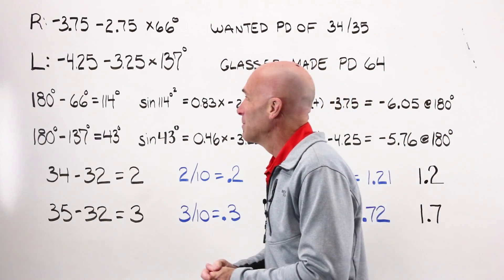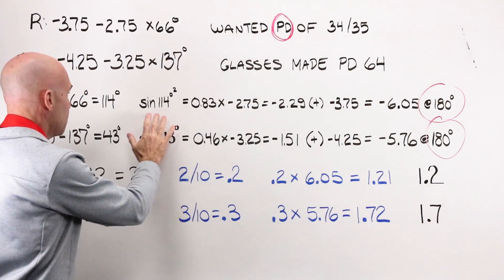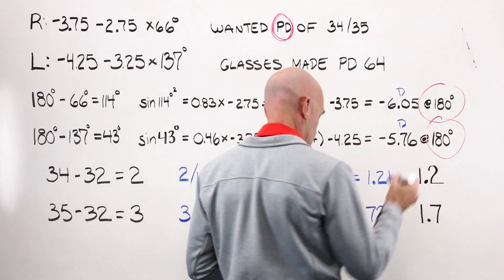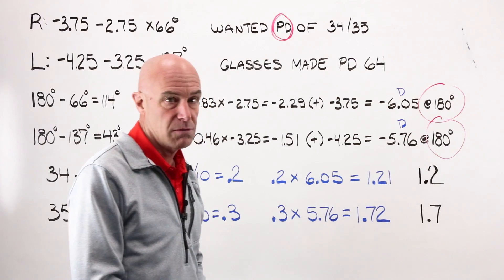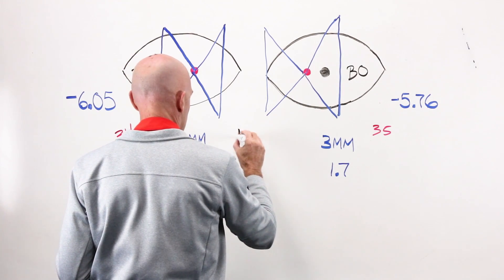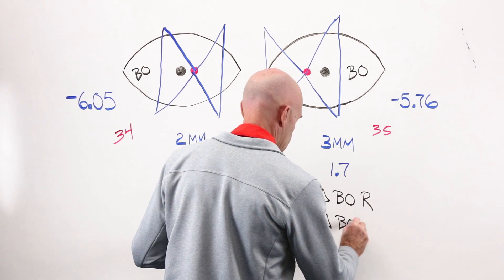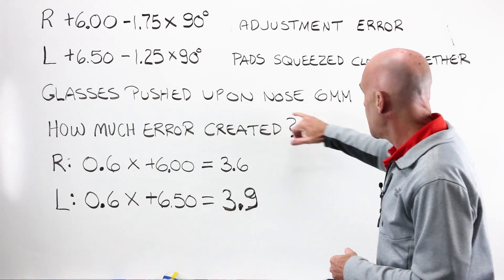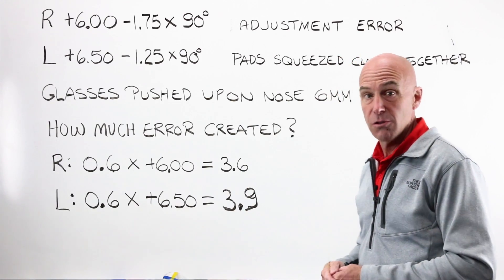Optician Training: Prentice's Formula (Rule) Part 3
Prentice's Formula (Rule) Part 3: Can you solve an international incident using Prentice’s Rule? Watch three more, step-by-step examples of using Prentice’s Formula to determine the full result of a prism error.

For optician training or ABO NOCE study: Prentice’s Formula is used to determine the amount of prismatic effect created by a lens or lenses. It works by using the power of the lens, the position of the lens and the distance that the lens OC is from where it was intended to be. Example 1 requires the use of the power in oblique meridian formula.  Example 2 is example of an error in the 90th meridian. Example 3 has you work out an optical puzzle and help solve a crime. Each example is broken down in detail and emphasizes the importance of completing the entire step-by-step process to reach a complete and accurate answer. These examples cover the concepts of cancelling prism and compounding prism.